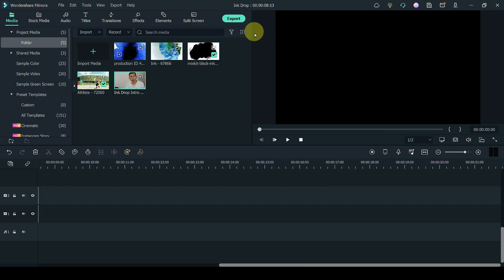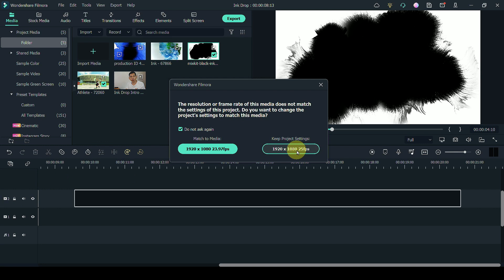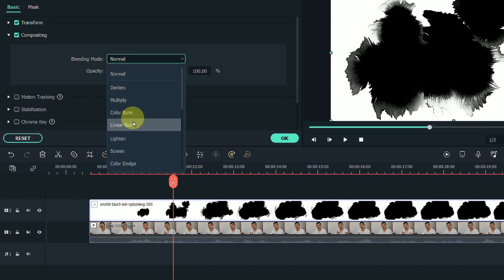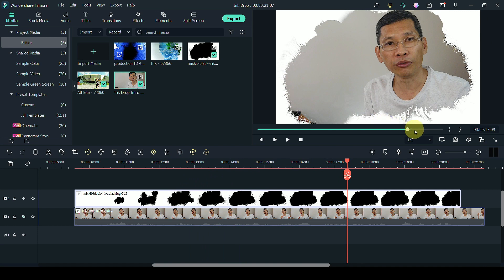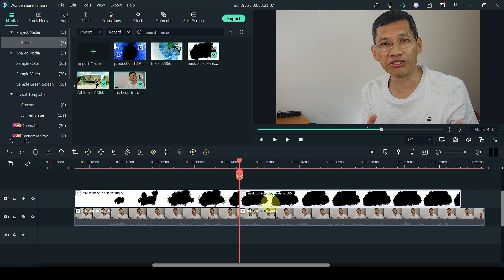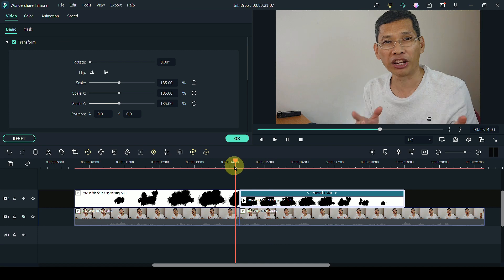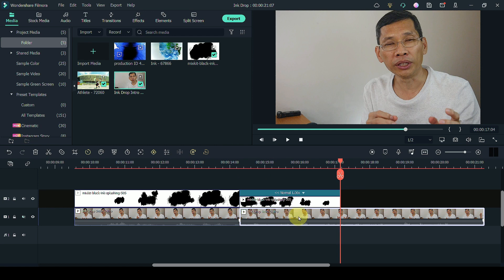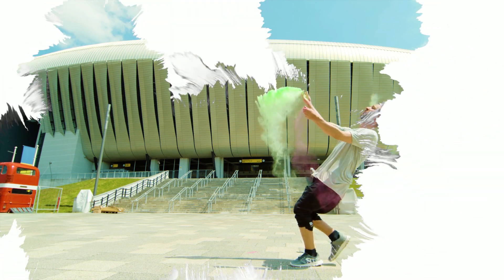Create Your Own Unique Ink Drop Transition - Filmora 11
In this video, I'll show you how to make an awesome "ink drop" style transition using Filmora 11. You can also use the same technique for slideshow to give a unique look in your video project.